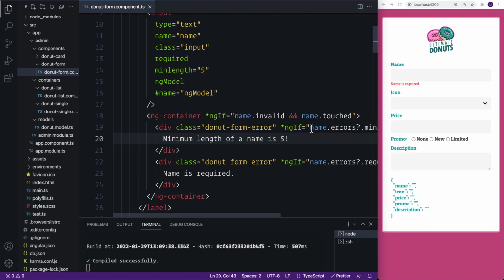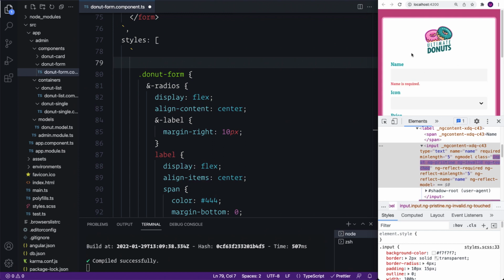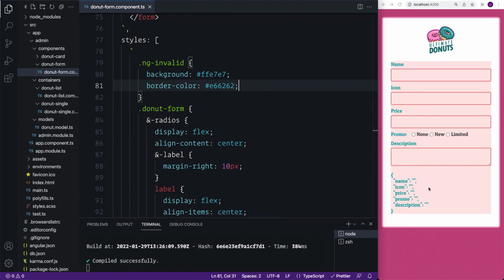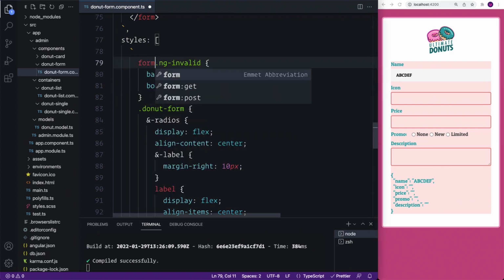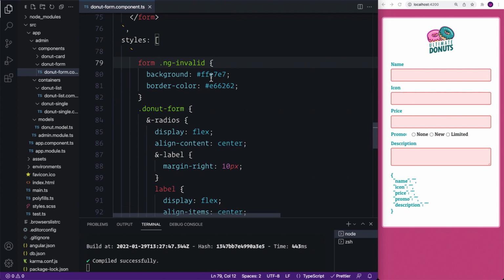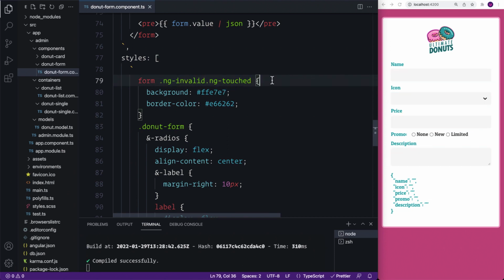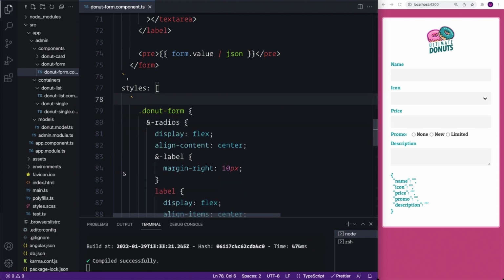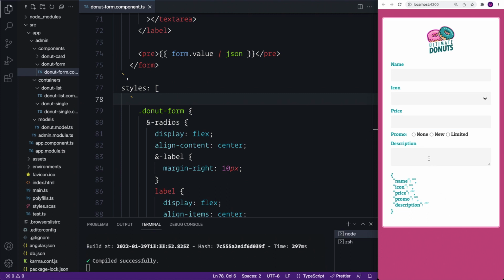42 style invalid input fields globally